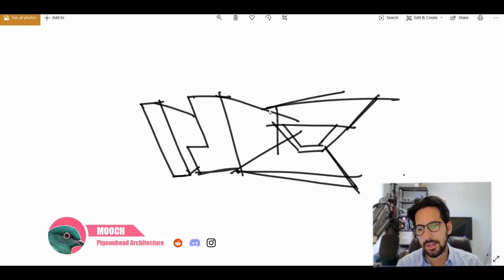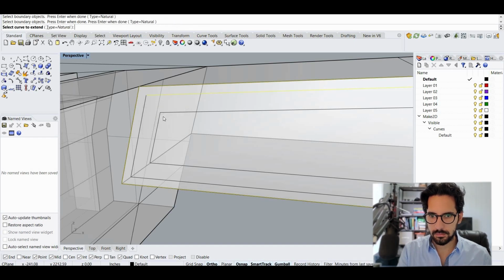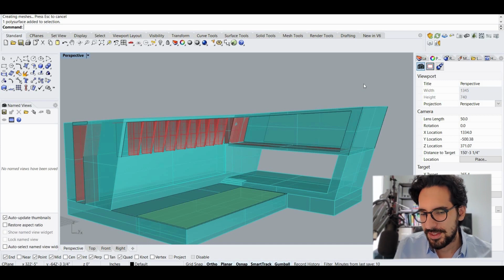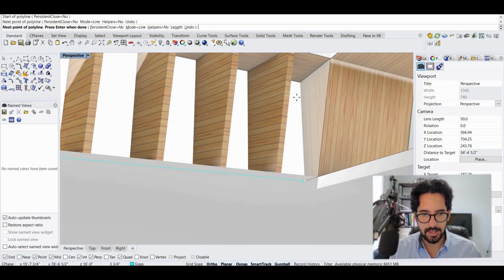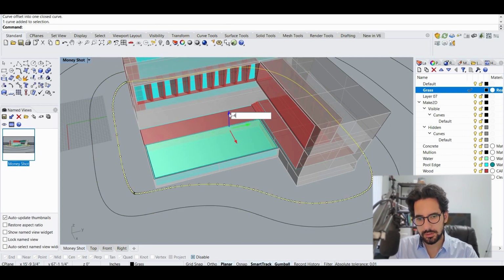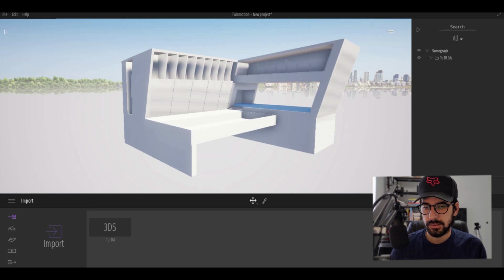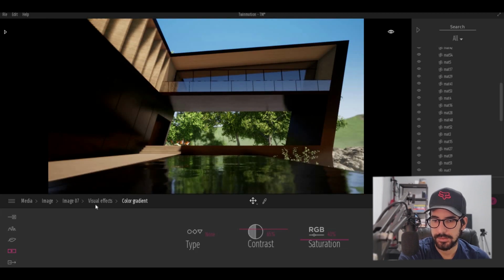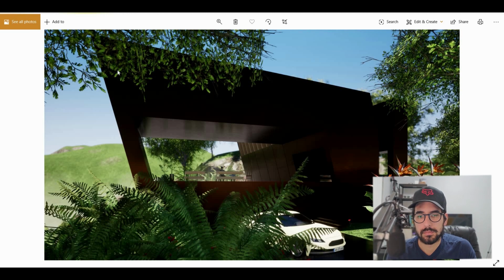How I Turn My Sketches Into Designs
This is a glimpse into the typical journey I take every time I turn my sketches into architectural masterpieces.

Your Architecture Career :

Building Construction Illustrated:

Cooling Pad
Ipad Pen